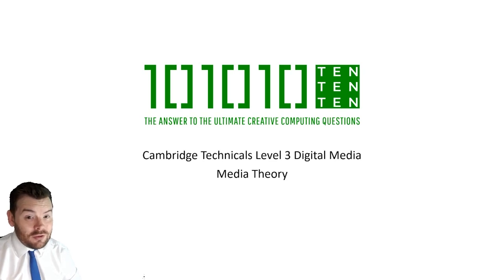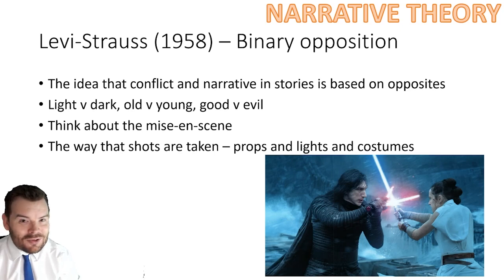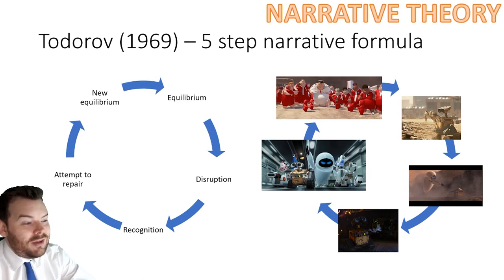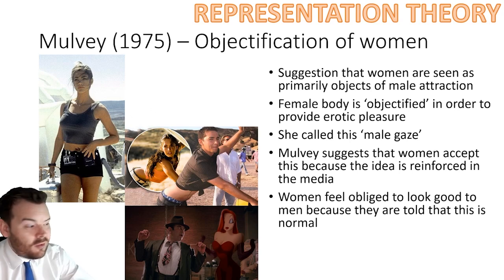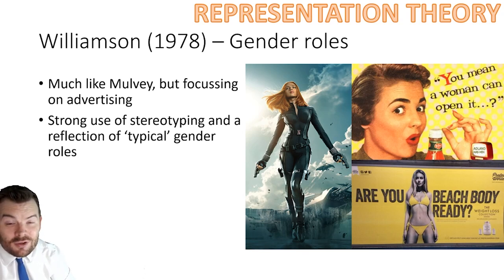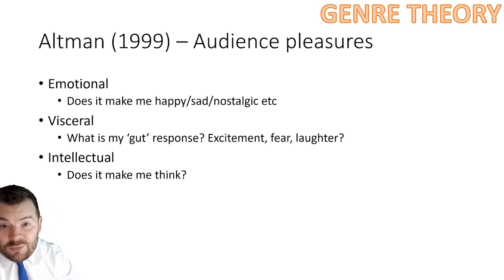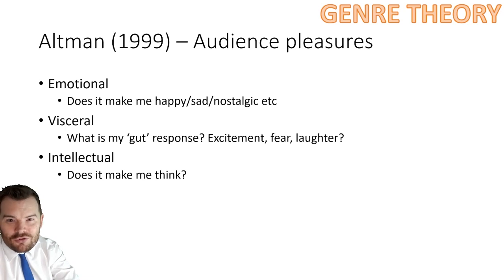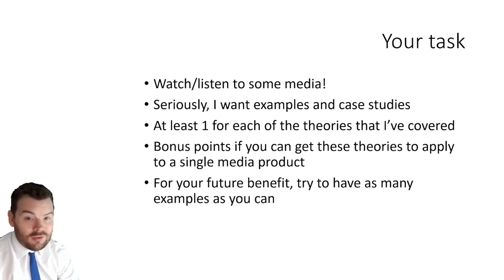Cambridge Technicals Level 3 - Digital Media: Media Theory Task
One of the biggest factors for success in the exam and coursework units is your ability to apply theory to practice. Today's task is all about finding good case study examples for our future lessons.

Complete the task to watch/listen to some media products.